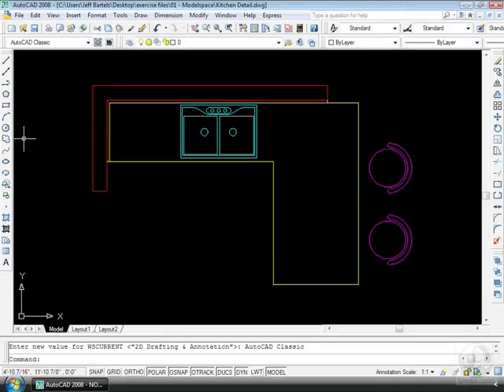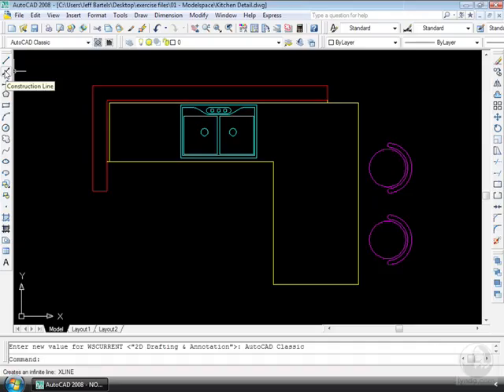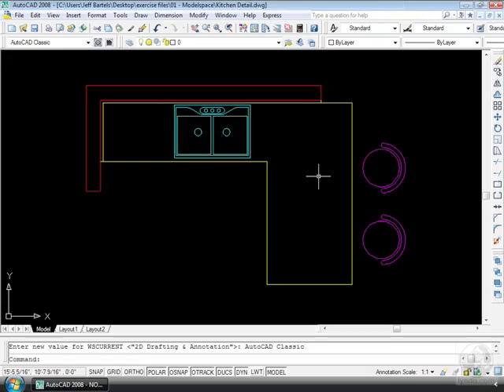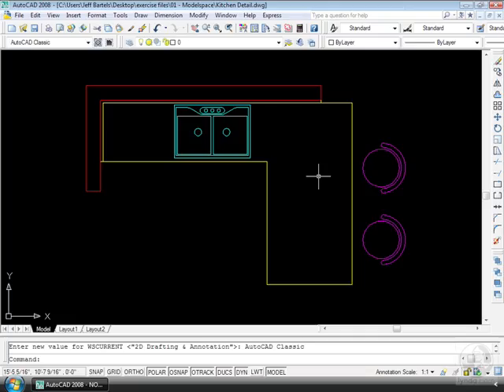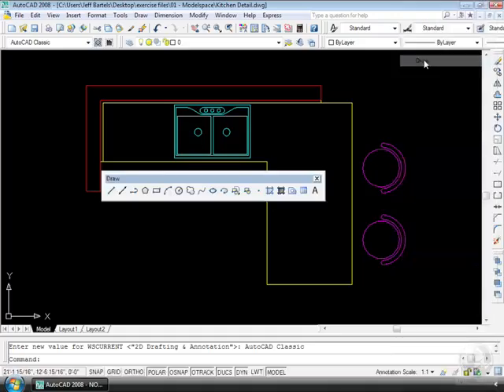01 02 toolbars2